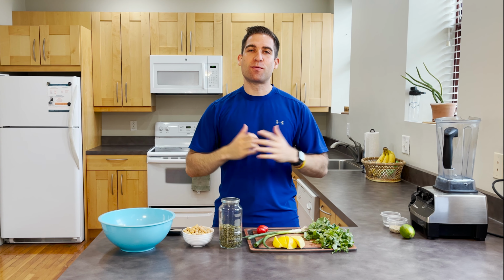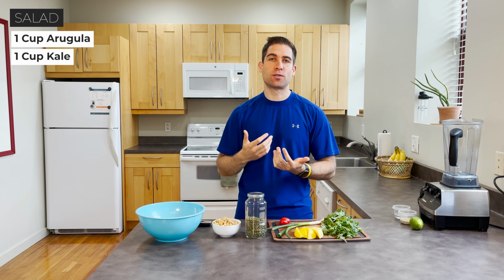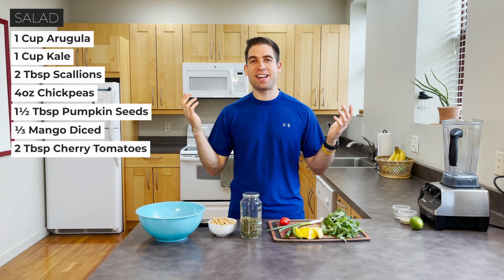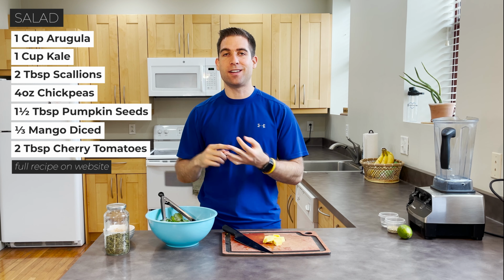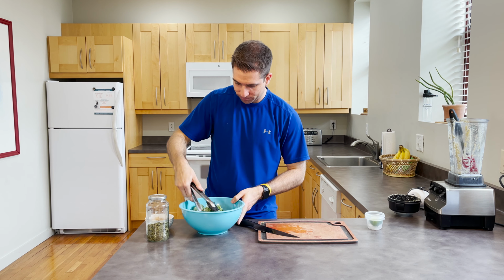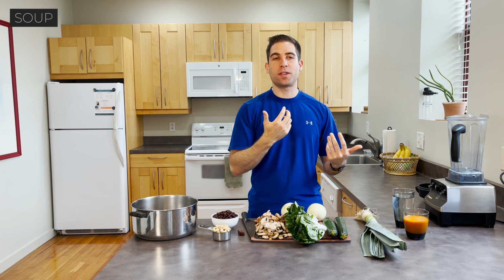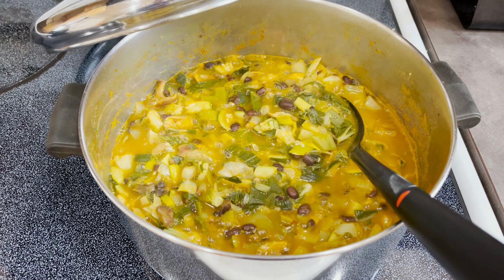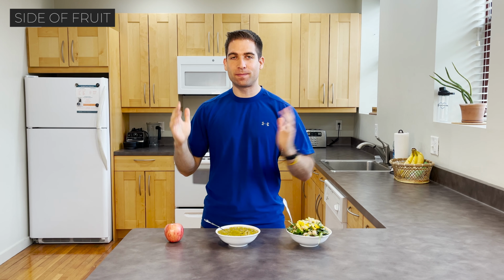The Perfect Lunch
A few months ago, I outlined The Perfect Breakfast which is a fantastic way to start your day with whole grains, fruits, nuts, seeds, and spices. And not only was the blueberry oatmeal dish I outlined delicious, but in case you didn't enjoy it, I also put out a recent post on how you can start enjoying these healthy whole foods too. So, this week I'm covering the next meal of the day. Lunch. And there's a lot I'm going to cover in this post as lunch is a terrific opportunity to load up on veggies, beans, and other food groups to ensure we meet the optimal micro and macro nutrients for the day. And I have some unique tips you won't want to miss. So, let's get into it!

Would you like to receive immediate access to my free health kit that allows you to:
✅ Stream a Mobility Flow Workout
✅ Receive a Whole Foods Plant-Based Recipe
✅ Obtain the Top 10 Bedroom Sleep Tips

If you're looking for a program that provides you with support and a plan for healthier and happier, check out myHealthSciences+

I look forward to creating and sharing high-quality, trusted content that'll help you become healthier and happier!
-Brandon Zerbe